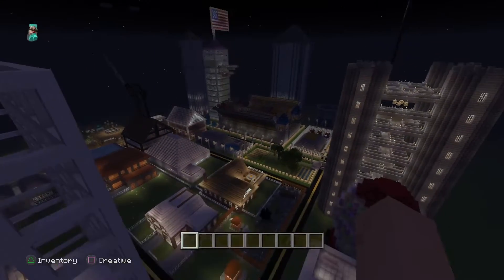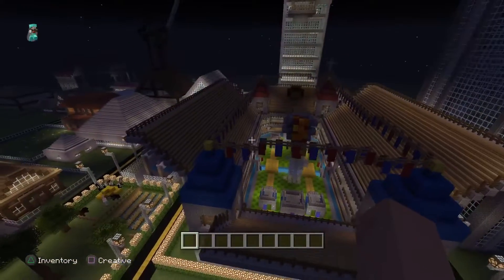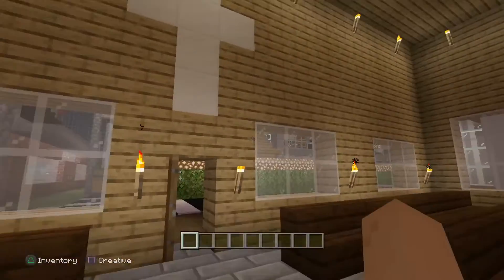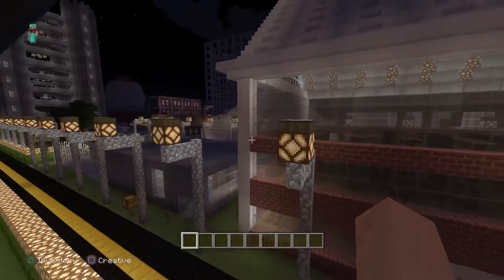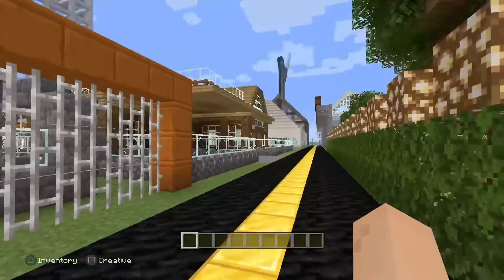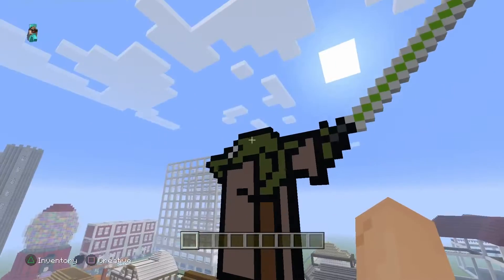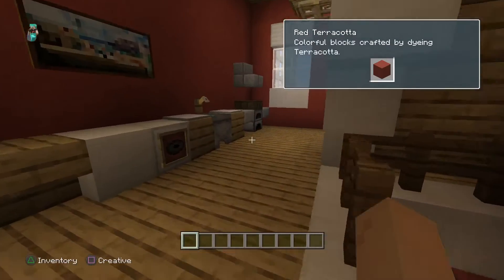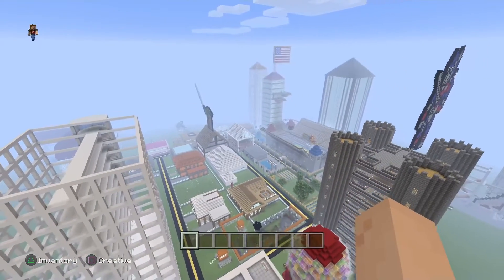MY HUGE MINECRAFT CITY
Here’s my first Minecraft video on my channel! It’s on my Minecraft city and I hope you guys enjoy!